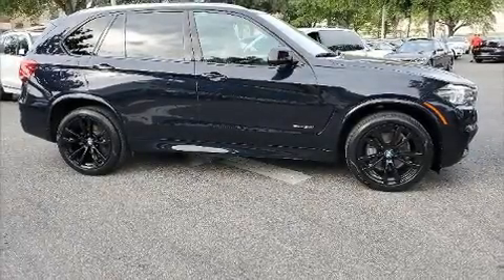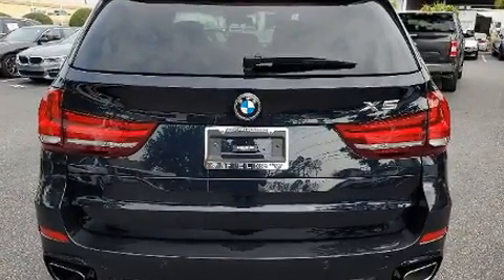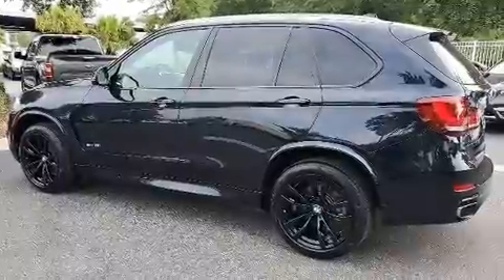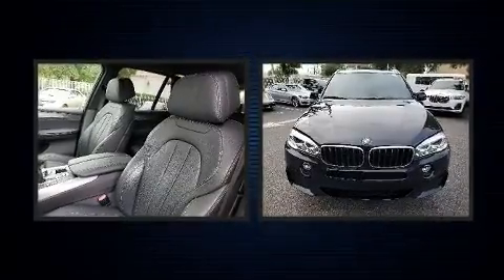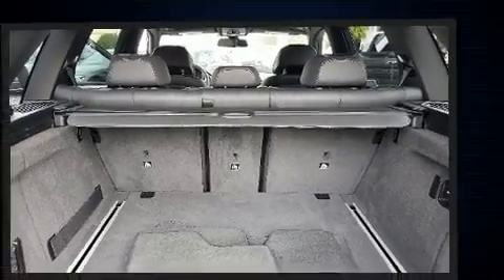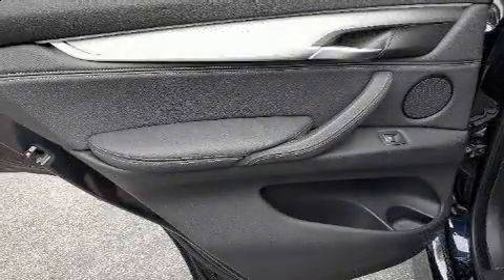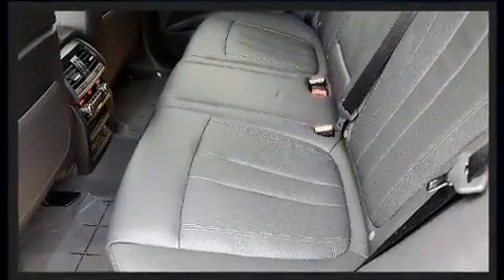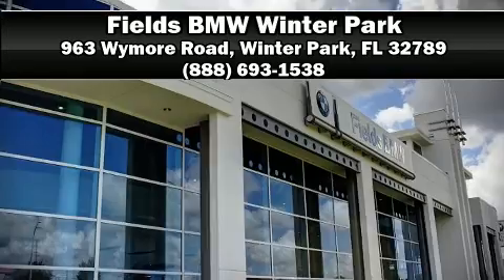2017 BMW X5 sDrive35i in Winter Park, FL 32789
You can expect a lot from the 2017 BMW X5 Smooth gearshifts are achieved thanks to the 3 liter 6 cylinder engine, and for added security, dynamic Stability Control supplements the drivetrain. A turbocharger is also included as an economical means of increasing performance. BMW prioritized handling and performance with features such as: 1-touch window functionality, adjustable headrests in all seating positions, a built-in garage door transmitter, an automatic dimming rear-view mirror, an outside temperature display, turn signal indicator mirrors, and the power moon roof opens up the cabin to the natural environment. With high intensity discharge headlights illuminating your path, you'll always appreciate maximum visibility. BMW ensures the safety and security of its passengers with equipment such as: head curtain airbags, front side impact airbags, traction control, brake assist, anti-whiplash front head restraints, a security system, an emergency communication system, and 4 wheel disc brakes with ABS. You'll never lose visibility with rain sensing wipers, which activate automatically when the drops start to fall. This vehicle has achieved Certified Pre-Owned status, by passing BMW's rigorous certification process. Our sales staff will help you find the vehicle that you've been searching for. We'd be happy to answer any questions that you may have. Stop in and take a test drive!